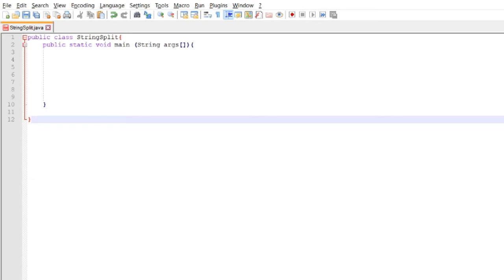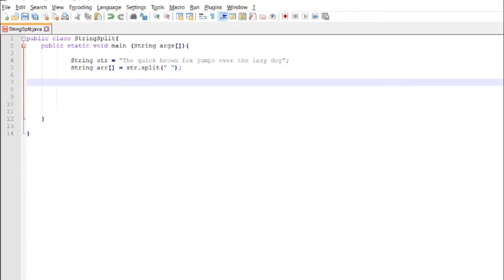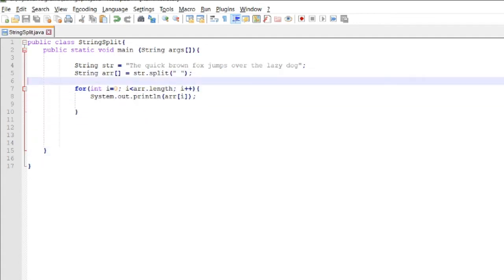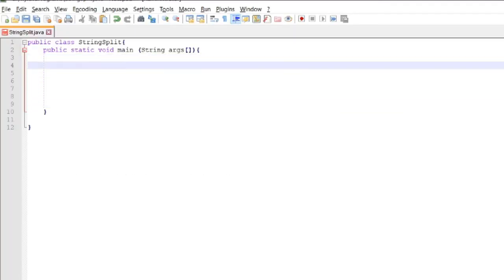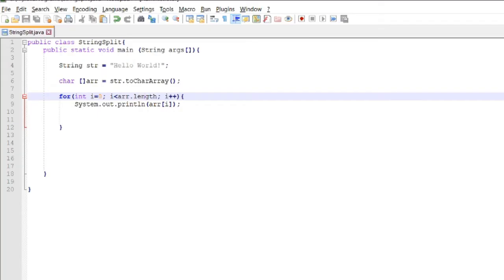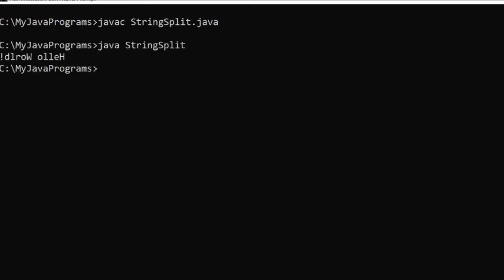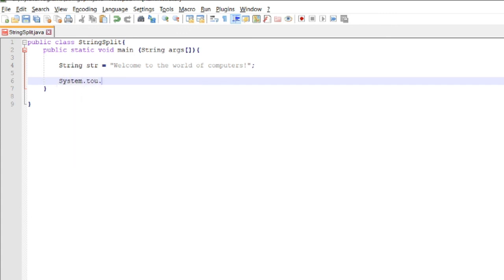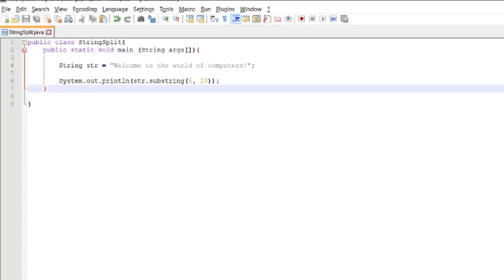How to use Split, Substring, and toCharArray for Beginners in Java